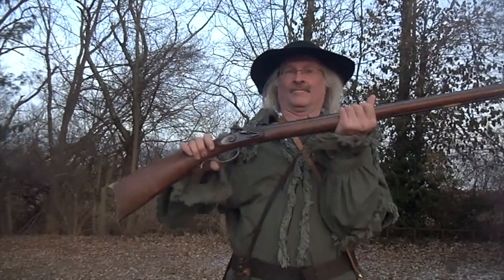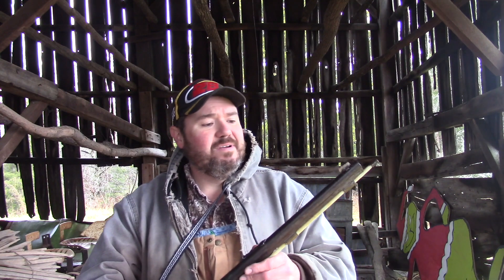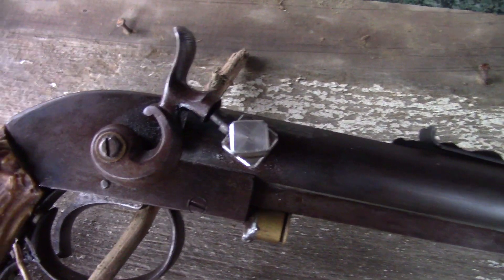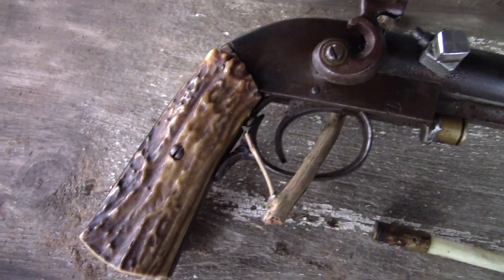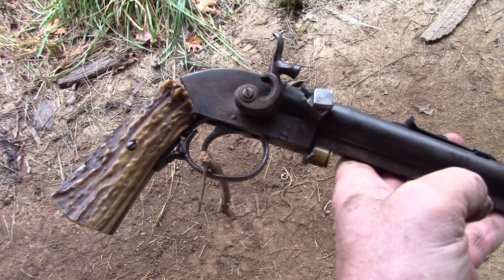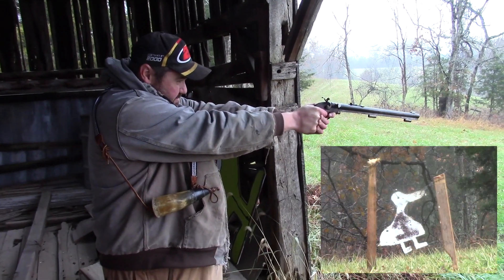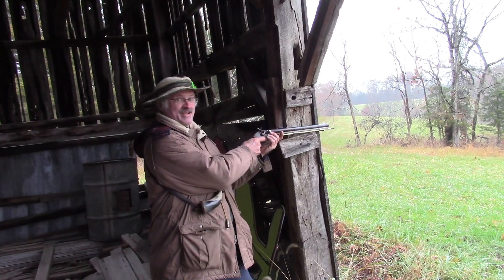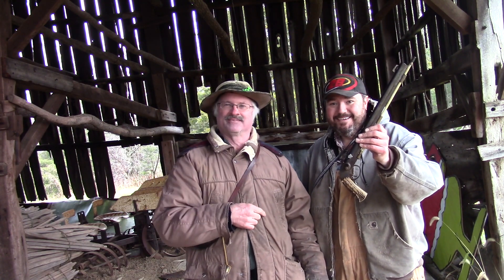K Z Belcher Black Powder pistol build and demonstrated by Steve Bowen.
I interviewed Steve Bowen in Kentucky, USA about a family heirloom. This is a "Homemade" Black Powder Pistol built by Mr. K Z Belcher during the 1960's in Powell County, Kentucky. This firearm works and is VERY accurate. Enjoy:

Interested in trying some Swiss or Schuetzen black powder used in this video?

Interested in trying out some Mr. Flintlock patch lube that works great in black powder guns?

YT music used: Delta     TrackTribe        Jazz & Blues | Bright